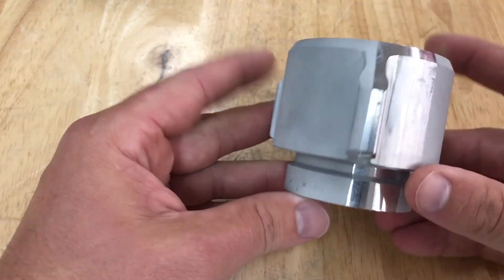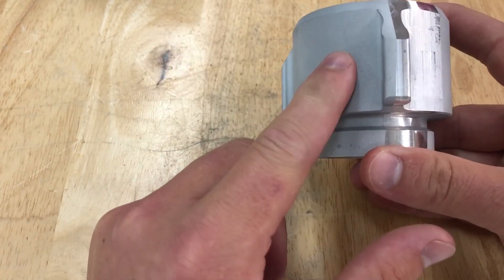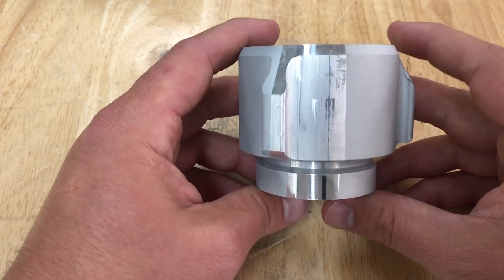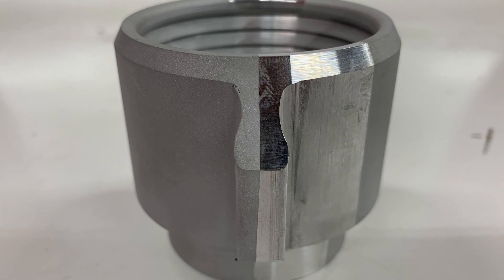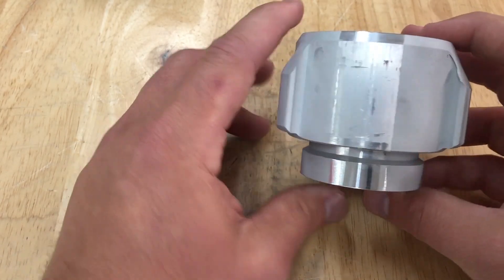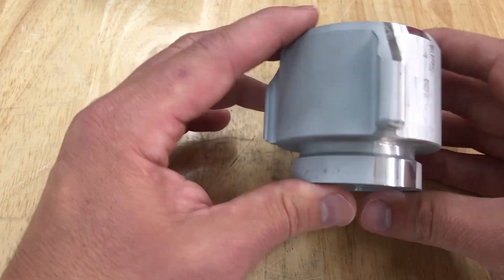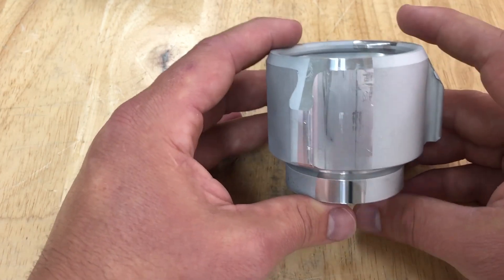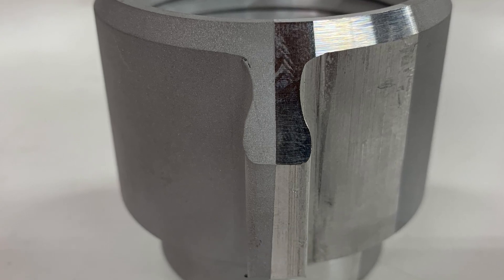Wet vs. Dry Blast Using Aluminum Oxide on CNC Machined Part - Vapor Honing Technologies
We are showing you a wet blast vs. dry blast comparison on a CNC Machined Aluminum part. We used the same abrasive, aluminum oxide, and pressure in both machines. We want you to see each finish and see which process is efficient and better for your needs.